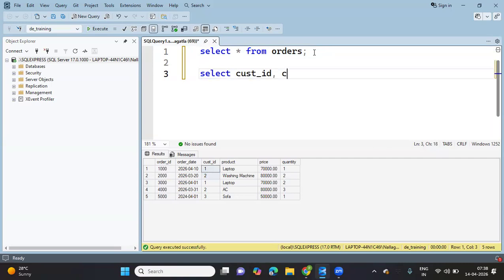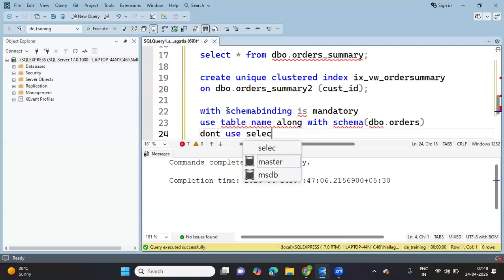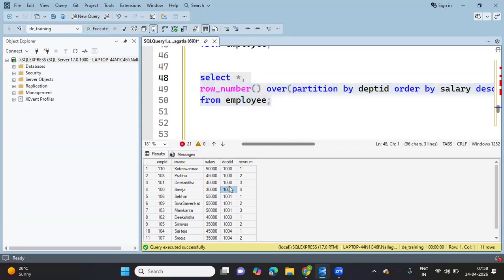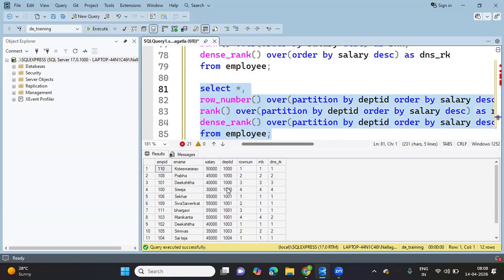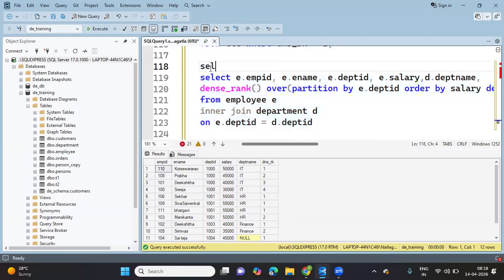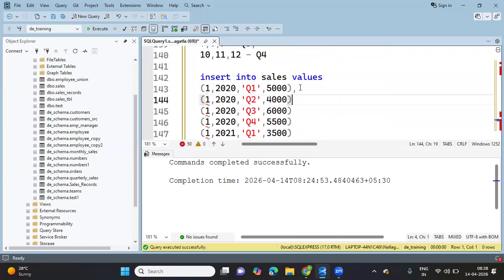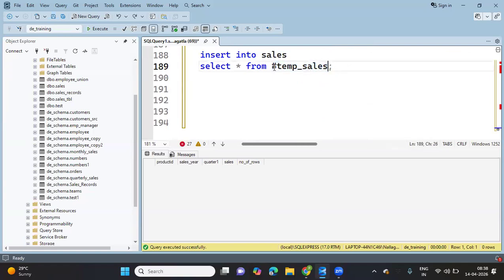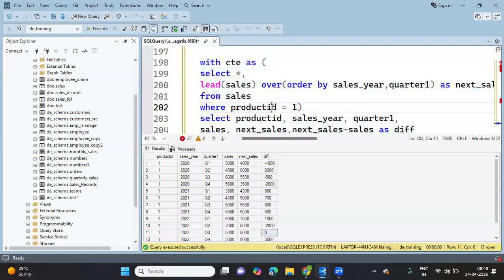21. Data Engineer class | (14-04-26) | Azure Data Engineer March Batch